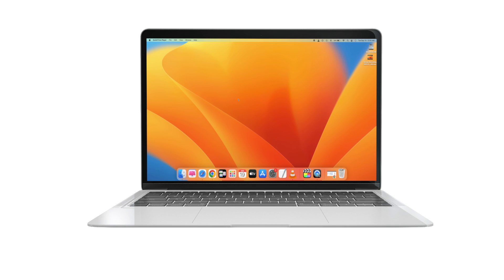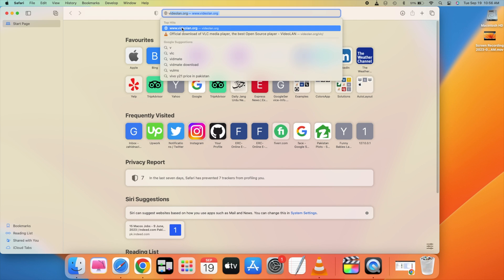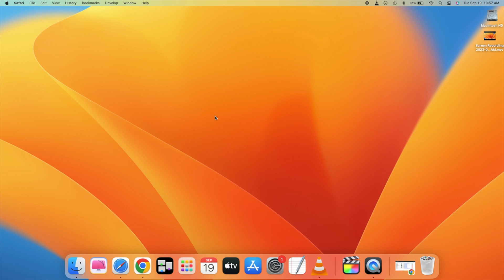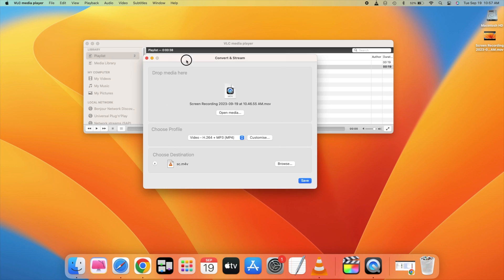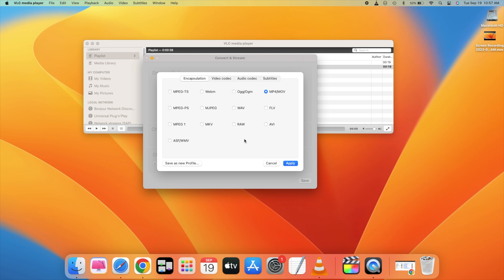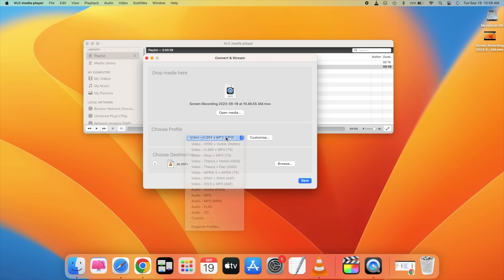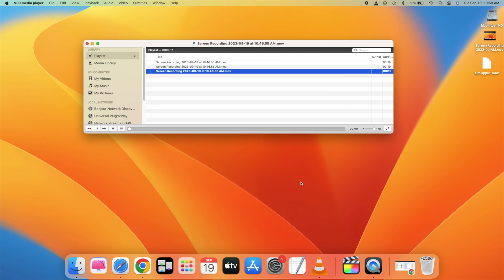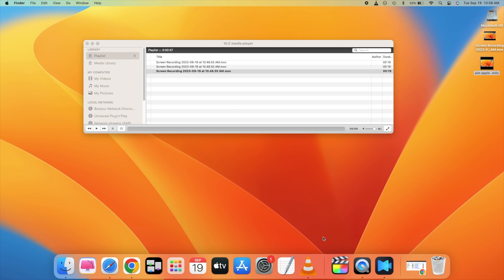Quicktime to MP4 | How to Convert MOV to MP4 on Mac | Aim Apple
Learn the seamless conversion process from QuickTime to MP4 in our comprehensive guide on 'How to Convert MOV to MP4 on Mac'. Dive into this tutorial for an easy-to-follow walkthrough, unlocking the steps to transform your QuickTime MOV files into versatile MP4 format effortlessly.